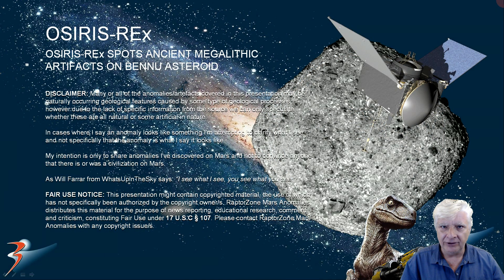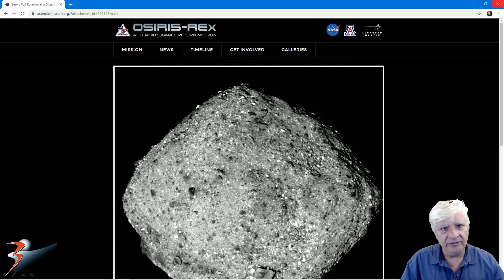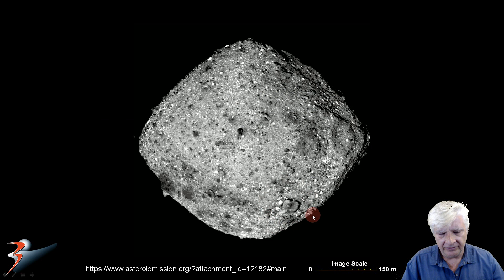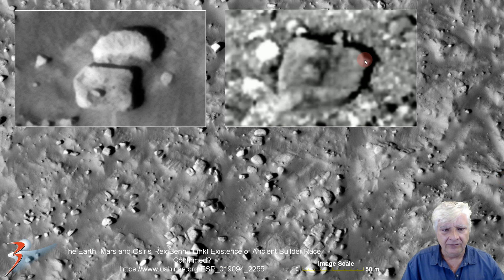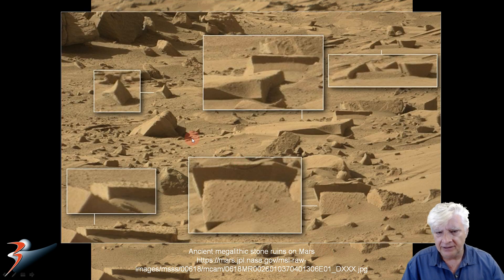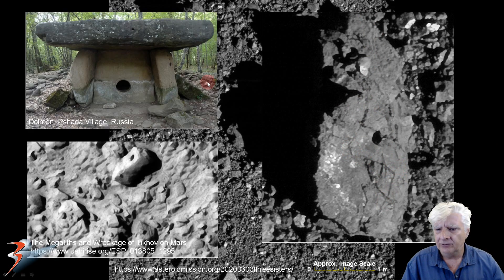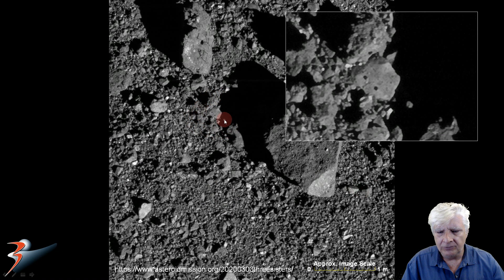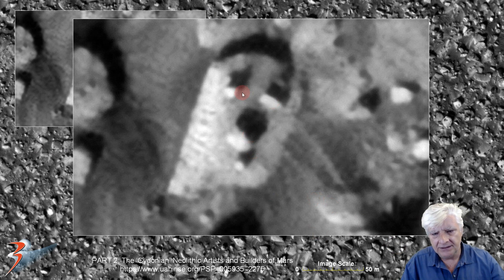OSIRIS-REx Spots Ancient Megalithic Artifacts on Bennu Asteroid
Here I feature several artifacts I discovered on Bennu Asteroid.

These artifacts appear megalithic in nature, especially considering similar examples of these on Bennu can also be found on Earth ... and yes, on Mars too.

Sites where similar megalithic ruins can be found here on Earth include Peru, Russia and Ireland.

Could we be looking at ancient megalithic ruins left here in our Solar System by an ancient builder race thousands of years ago?

The evidence presented here I consider compelling enough to warrant further research by NASA/JPL.

My Blog Post featuring: 'OSIRIS-REx Spots Ancient Megalithic Artifacts on Bennu Asteroid:'